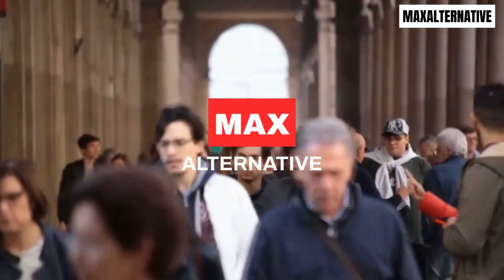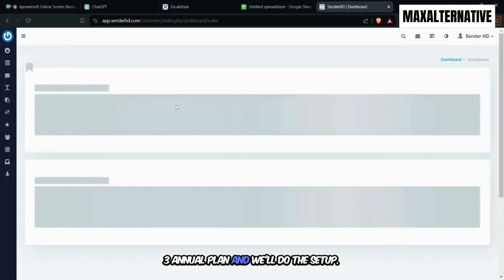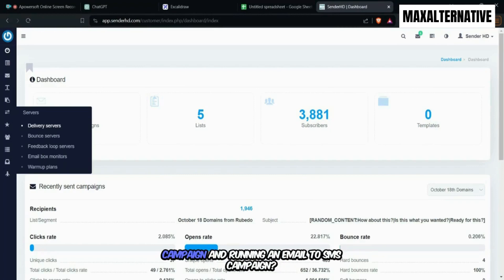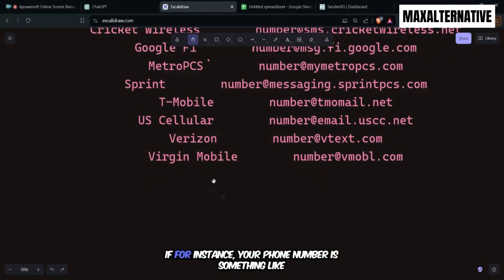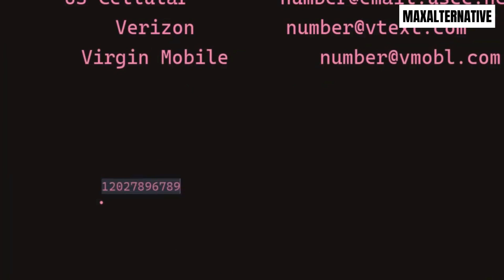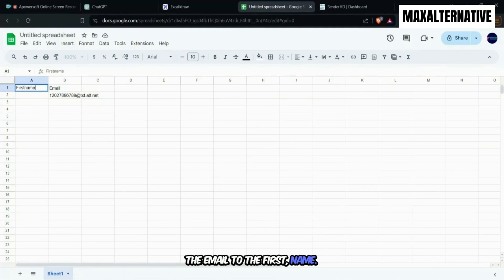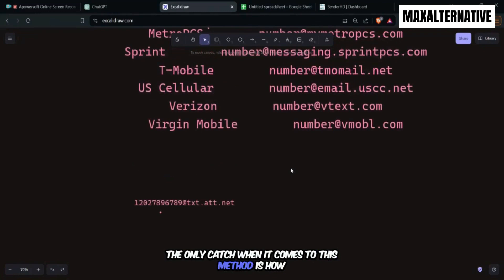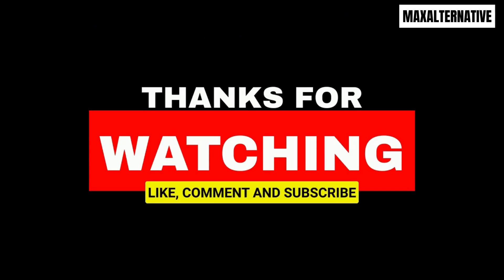How to Send SMS from Email